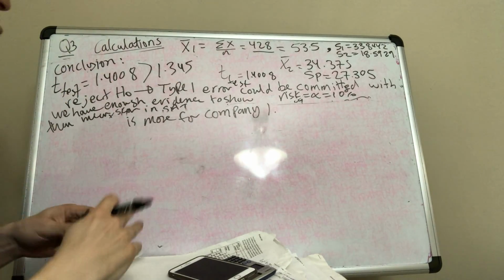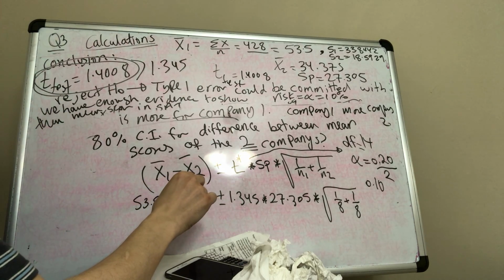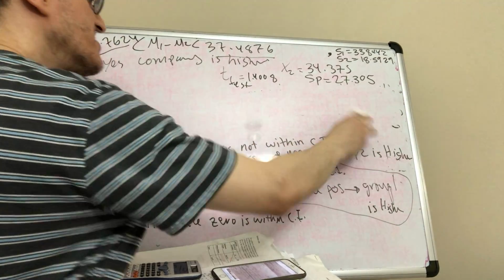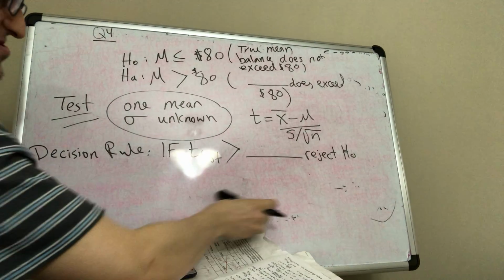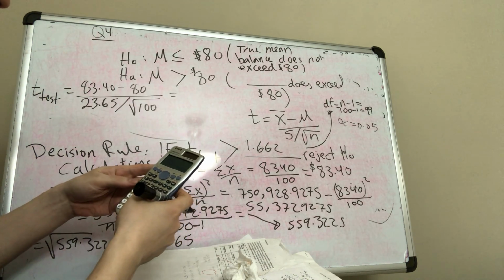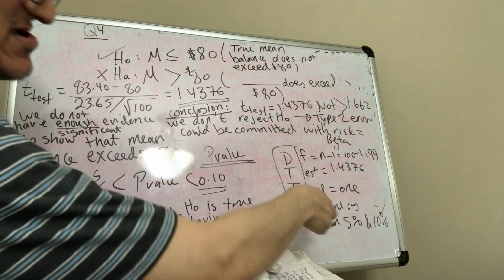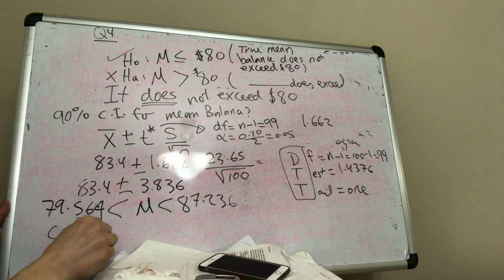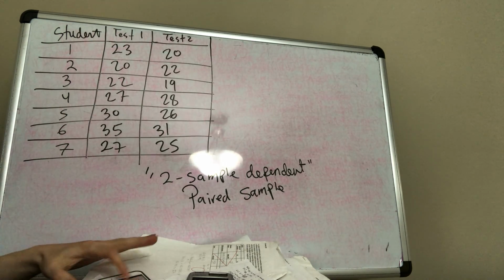Stats midterm 2 part 2